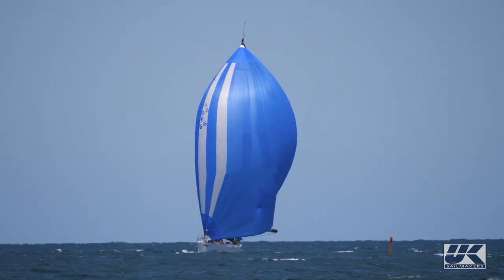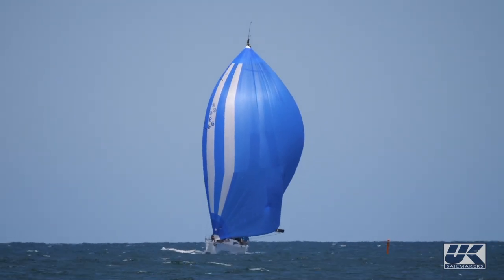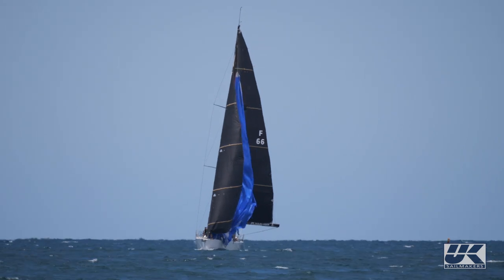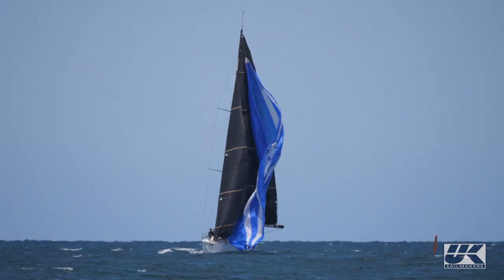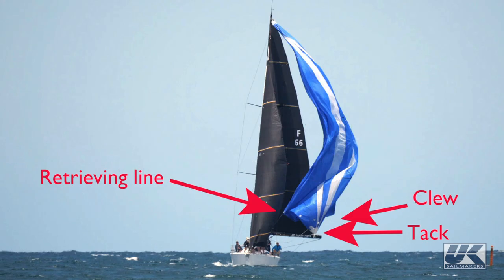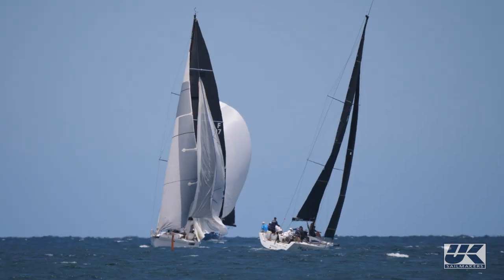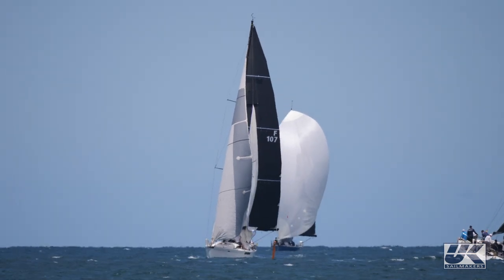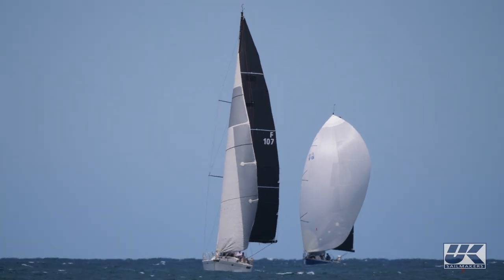Different Dousing Techniques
When executed properly, spinnaker takedowns are arguably the most satisfying and most fun maneuvers to be part of. When they are done properly, they’re great. When they go left on you, however, a bad douse can create chaos on the bow as well as cost you time or damage the sail.

Here’s some video of two well-executed yet totally different spinnaker douses captured by Lindsay Preece during the Pot of Gold regatta off Fremantle, Western Australia. The wind is in the mid-teens, the water’s flat, and the boats aren’t overlapped so they could use whichever spinnaker drop techniques they wanted. One chose a string drop using a retrieval line, the other a letterbox. In this video you will see these two techniques compared and contrasted.

While the Letterbox is the safest spinnaker takedown method for ocean racing, it is not the quickest. This video details the methods of a "String" or "Belly Button" takedown, which is a very quick method for buoy racing. Other techniques that work well for short course races are the "Mexican" or "jibe-drop" and the leeward stretch and blow. Oh yes, once you get a grand prix racer with coffee grinder pedistals you can grind the spinnaker down in 3-5 seconds. But that's something totally different.